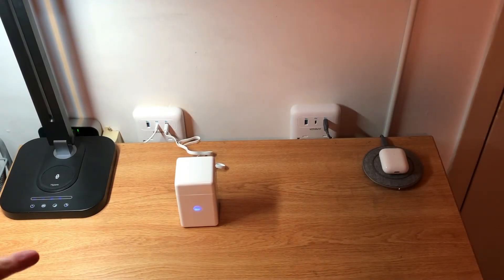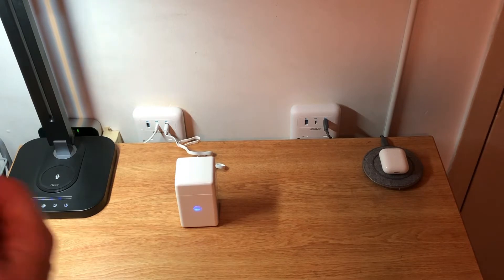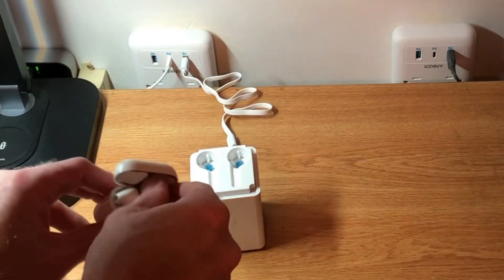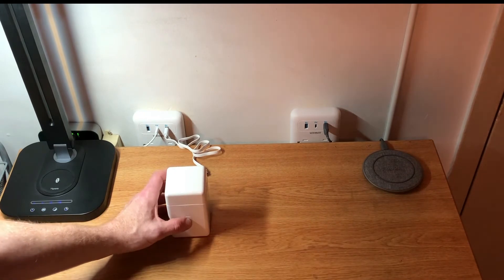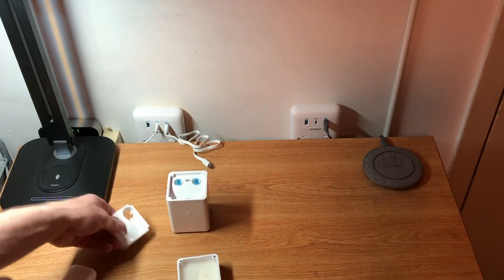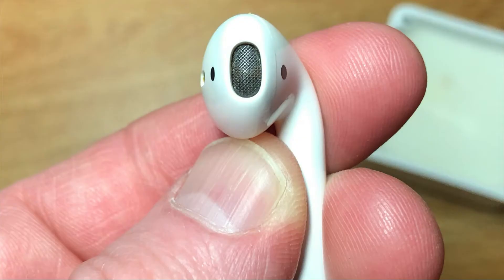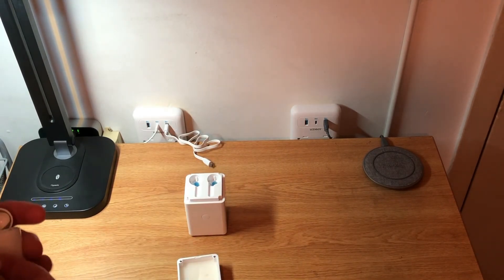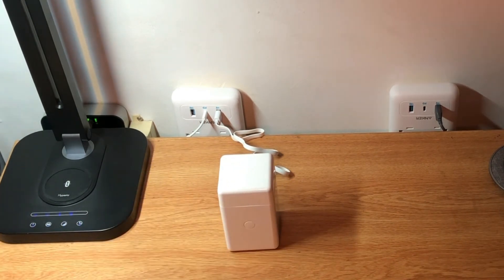Carepodd (AirPod Cleaner) Review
This is a review of the Carepodd cleaner for my Apple AirPods 2nd Generation.  My Right AirPods was very muffled and this helped clean it.

Sorry for the bad lighting.  I wanted to post a review because there don't seem to be too many of this product online.